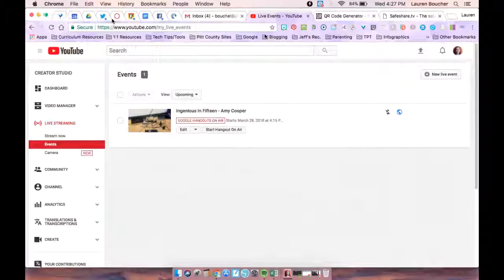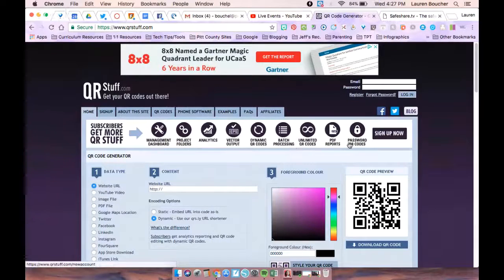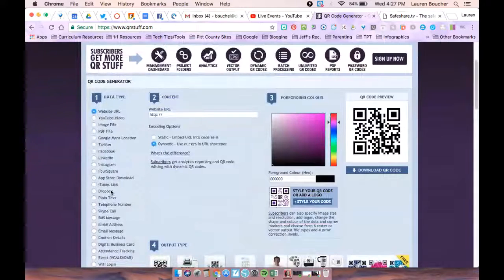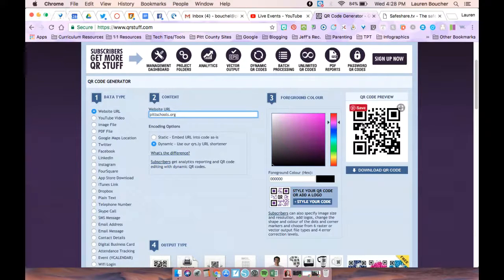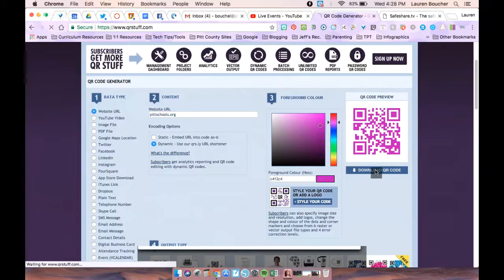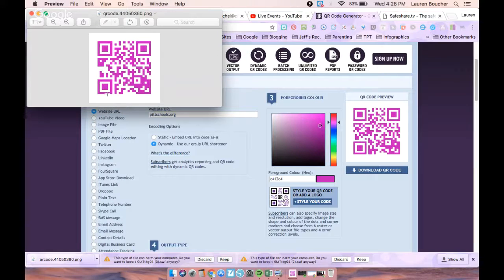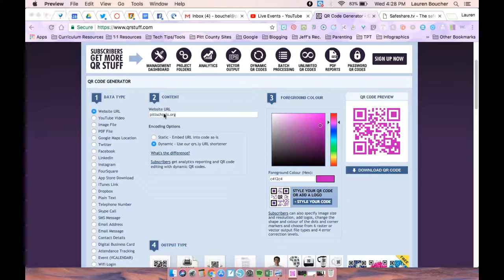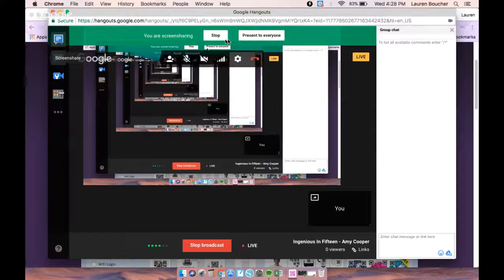Ingenious In Fifteen - Amy Cooper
Lauren Boucher and Amy Cooper chat about QR Codes and how Amy uses them to engage her students and manage learning.